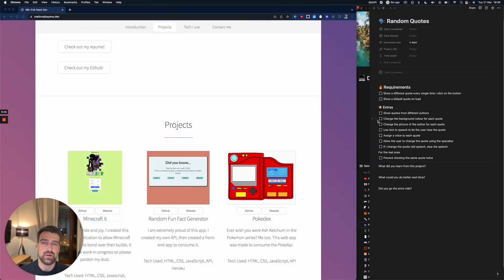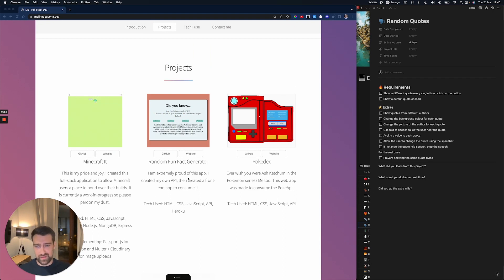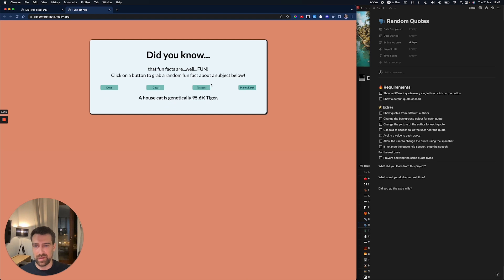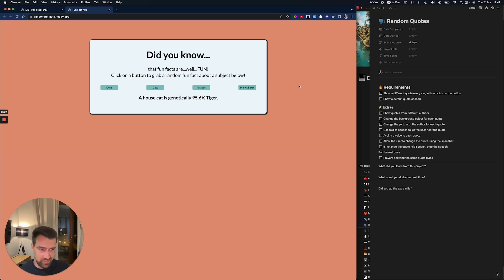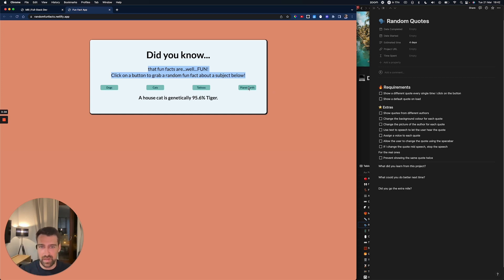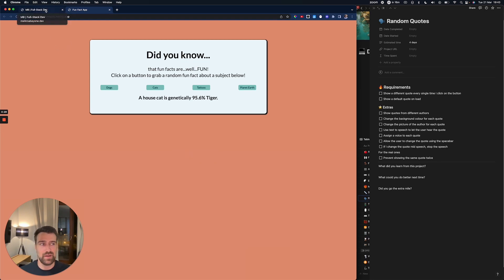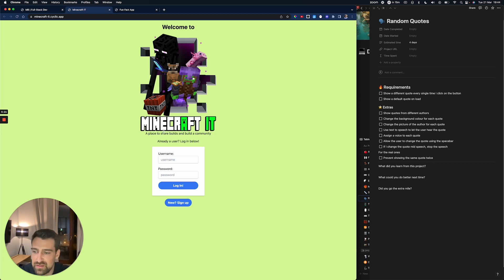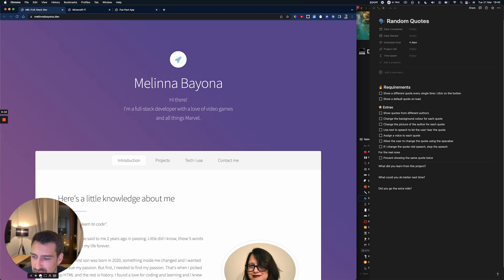Developer Reacts to Junior Developer Portfolios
I hate “3 MoNtH bOotCamPS” and all the nerds selling you DSA courses, so I created my OWN mentorship program to actually help you get hired remotely. I don’t care if you click or not, but if you’re curious to know more, this is the